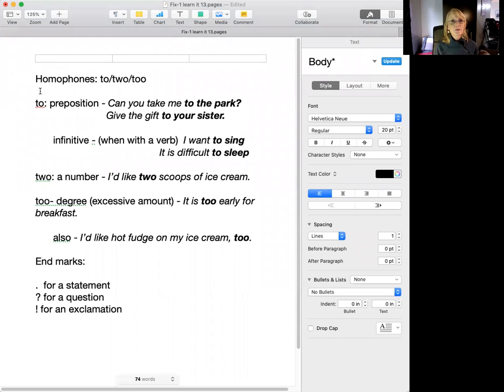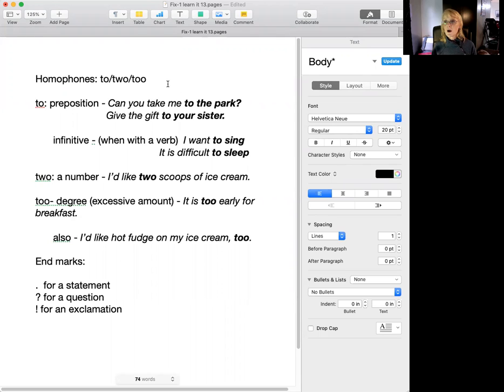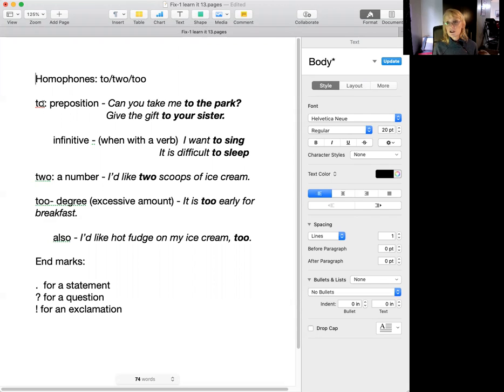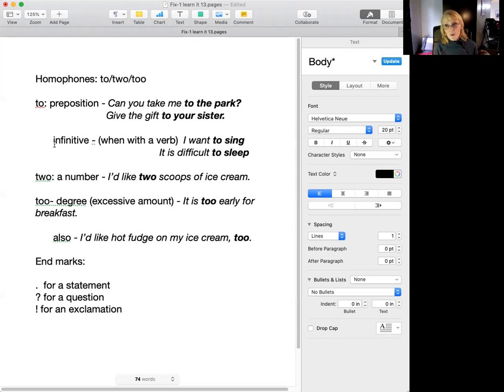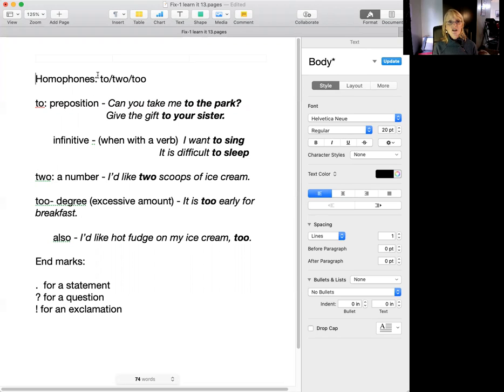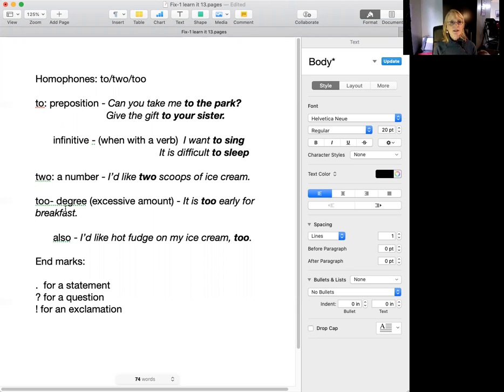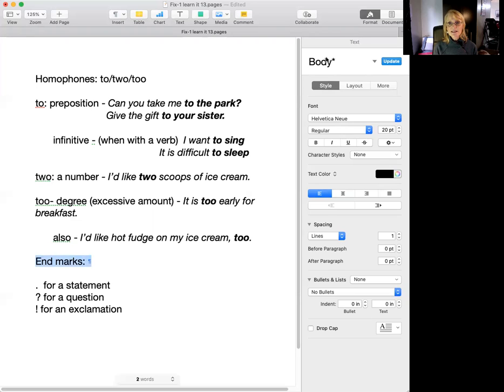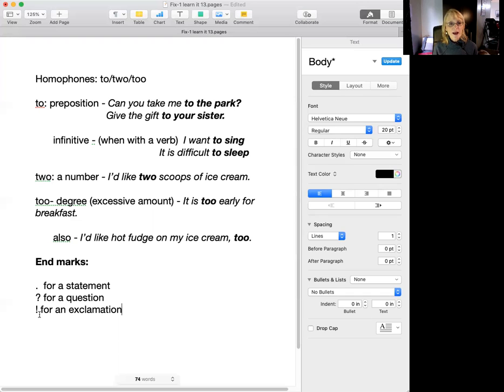F1 Learn It Week 13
Learn it Explained
Week 13 Passage
Fix-it 1 The Nose Tree